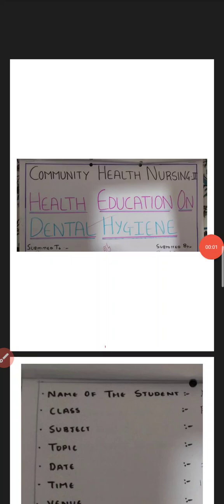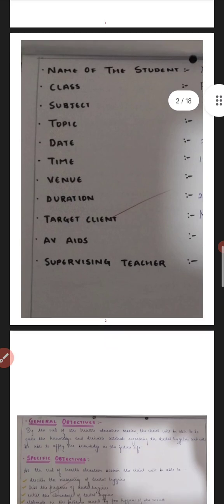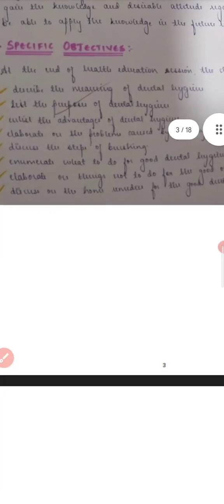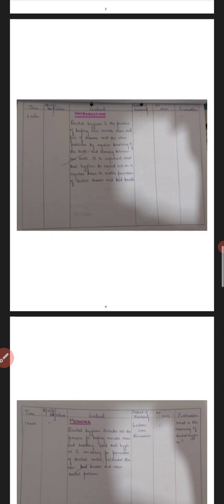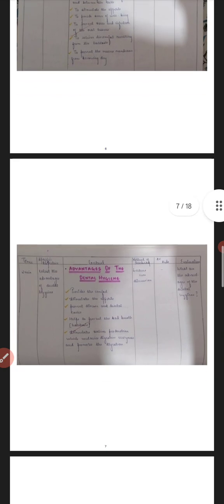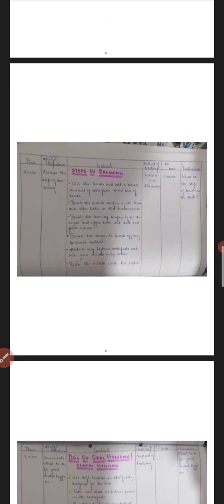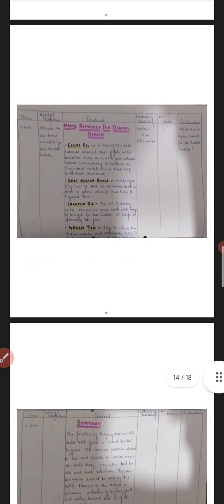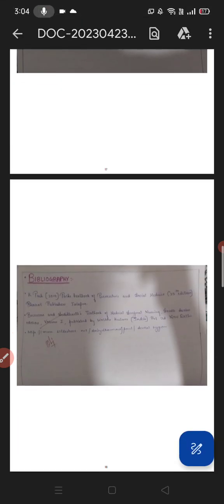Health Talk||Dental Hygiene||Community Health Nursing